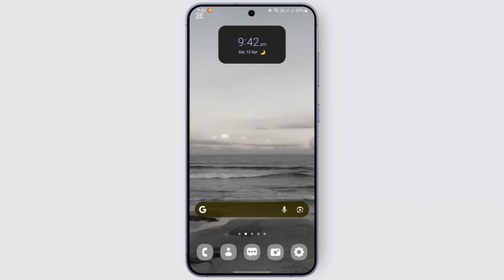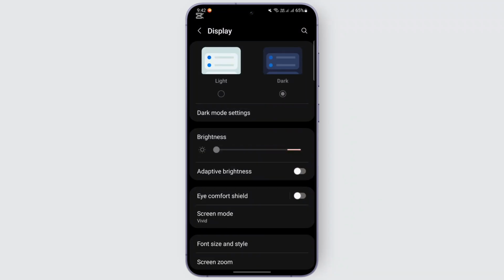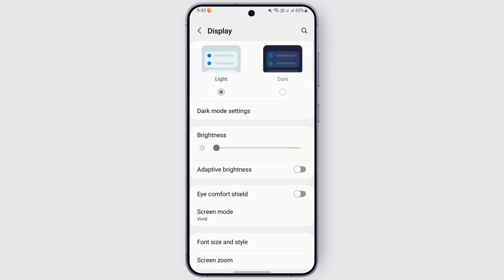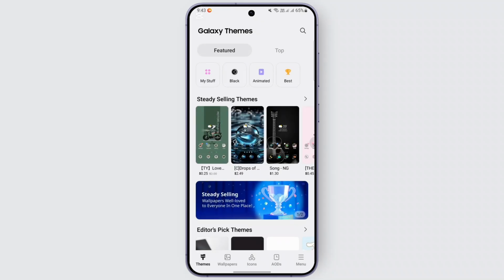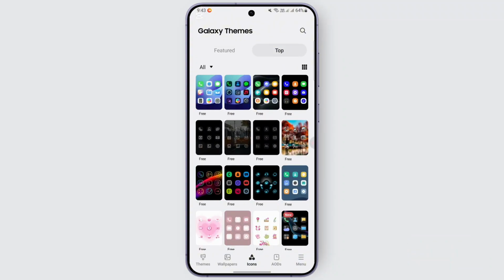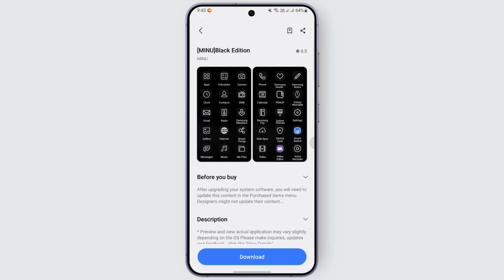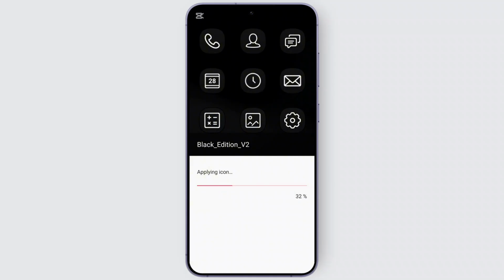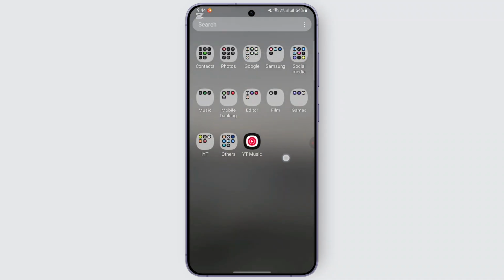How to Set Dark Icons in a Samsung Galaxy phone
Want to set dark icons on your Samsung Galaxy phone for a sleek and modern look? This video will guide you through the steps to enable dark icons easily. Whether you’re asking, "How do I make my Samsung icons dark?" or just looking to customize your home screen appearance, this tutorial has everything you need. Learn how to switch to dark icons and enhance your phone’s aesthetic with just a few taps. Watch now to set dark icons on your Samsung Galaxy device today!

Timestamps:
00:00 How to Set Dark Icons in a Samsung Galaxy Phone
00:10 Enable Dark Icons on Samsung Galaxy – Easy Steps